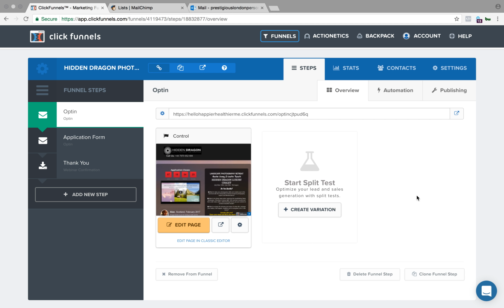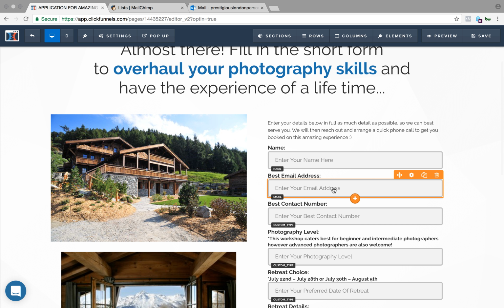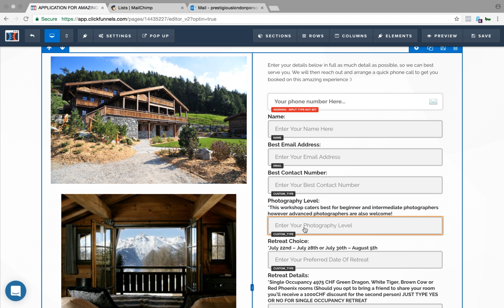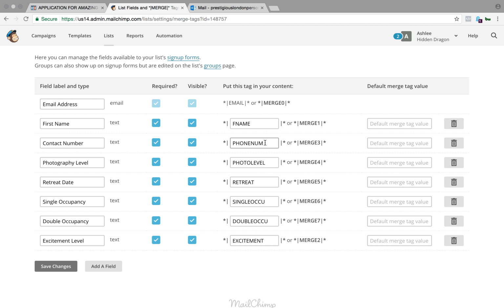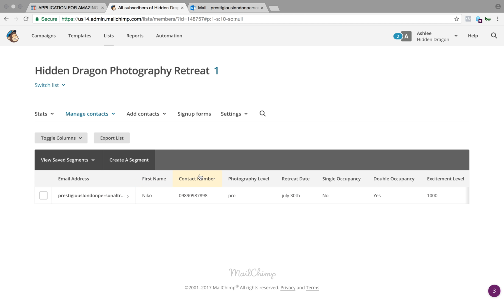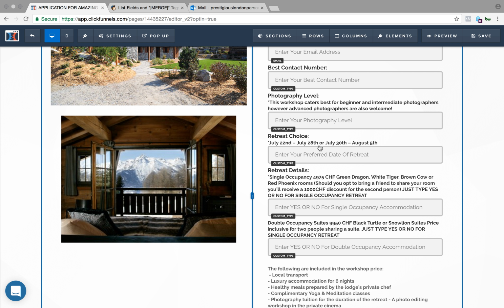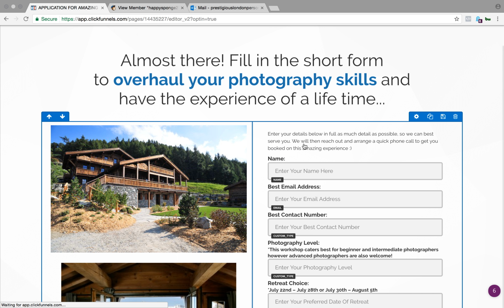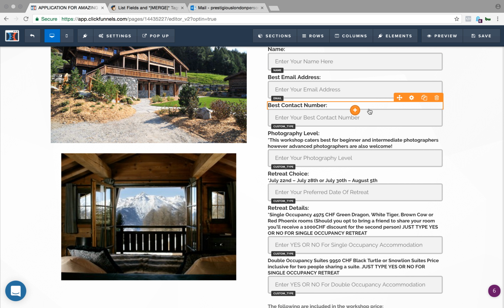Mailchimp Integrations + Input Forms